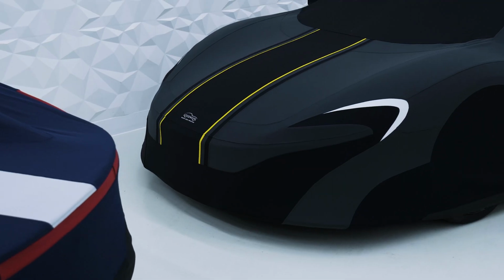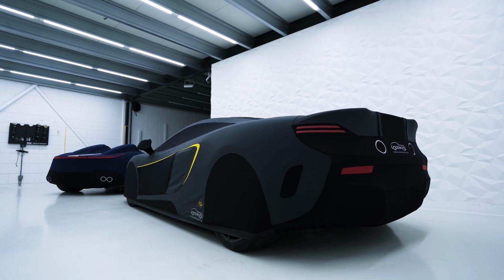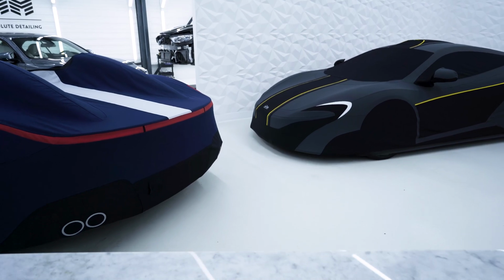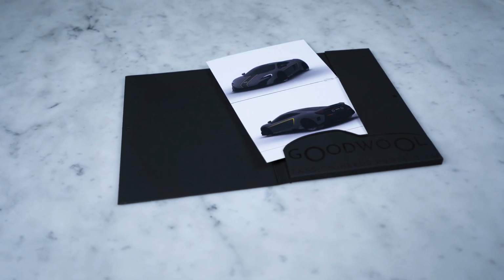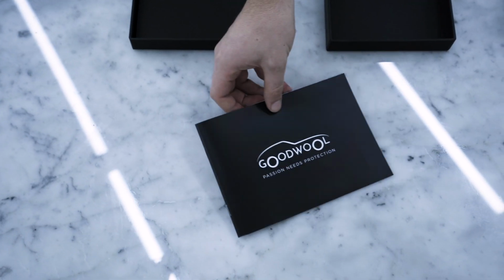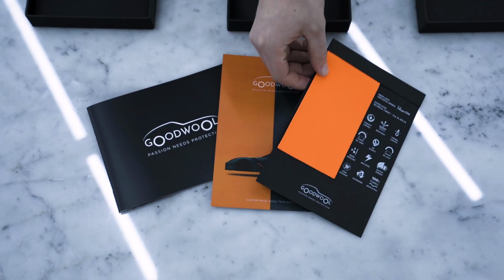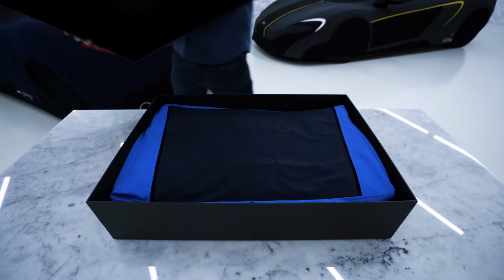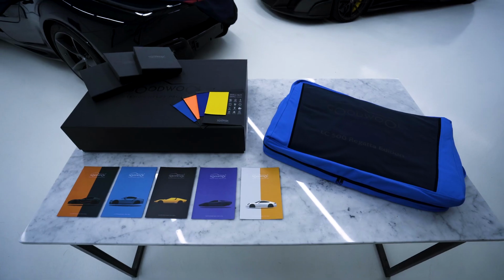Goodwool Gift Box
Passion Needs Protection.

We are Goodwool: we protect your automotive passion in the best and most unique way.

Our custom made shells generally take eight to twelve weeks to deliver as they're entirely custom made. But why wait so long when you can offer it with the Goodwool Gift Box?
Once you open it, you'll find a custom digital render of your own custom car shell. In addition the gift box includes our beautiful Goodwool Kit, consisting of our brochure, our poster, and a fabric sample. For those who cannot wait to present the car shell itself, we're offering a prestigious Large Shell Box for a perfect present.